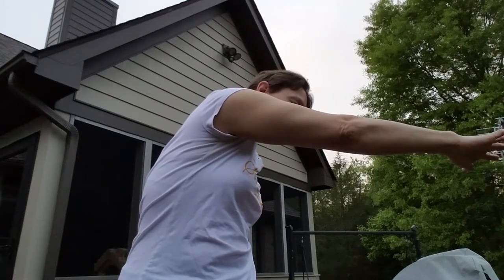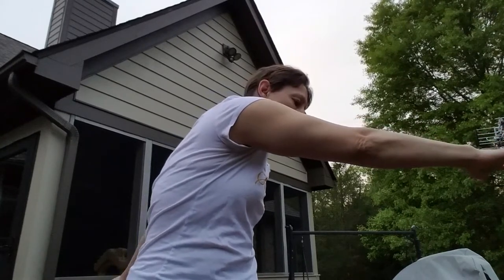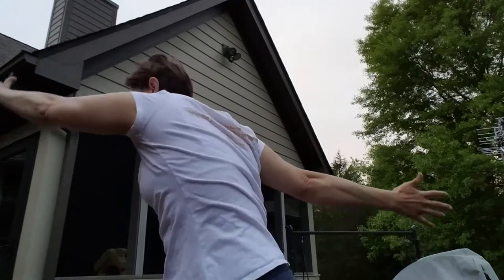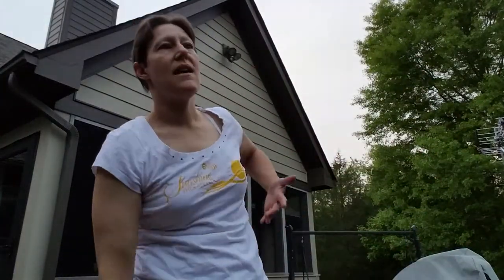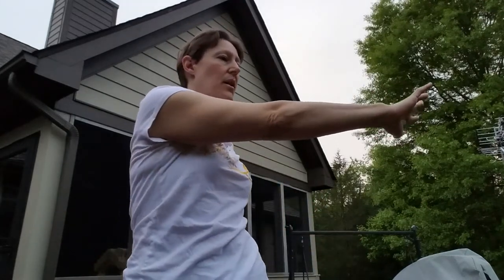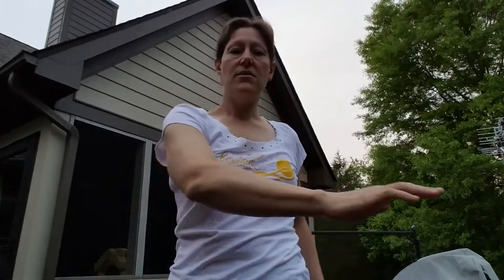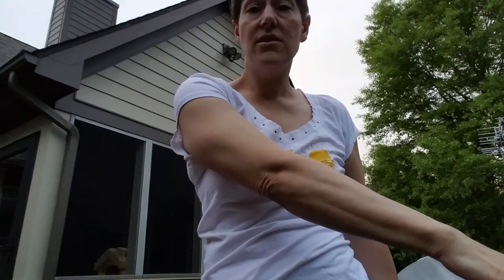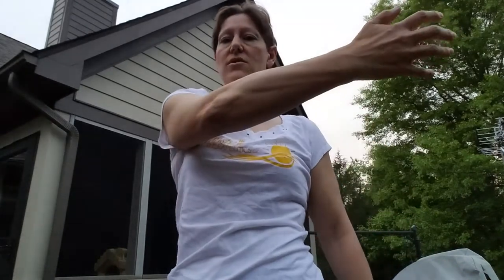Right lower ribcage stretches for Kira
Try these 3 stretches for the pain in the right lower ribcage. They include trunk rotation with focus on ribcage and allowing the body to unwind, lateral trunk lean away release, and diaphragm release to loosen up the right lower ribcage.
When all else fails, visit the myofascial release self treatment scroll to the bottom and complete the 20 minute guided mfr stretching video using a rolled up towel.